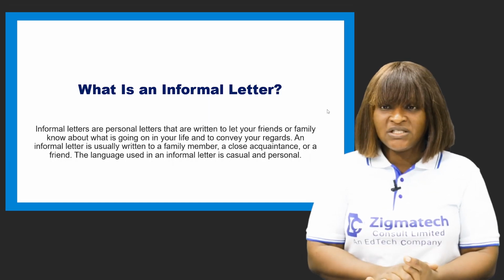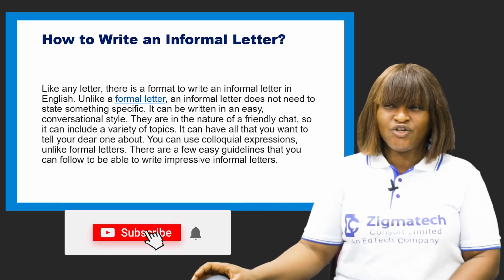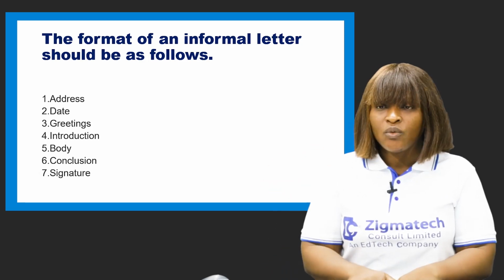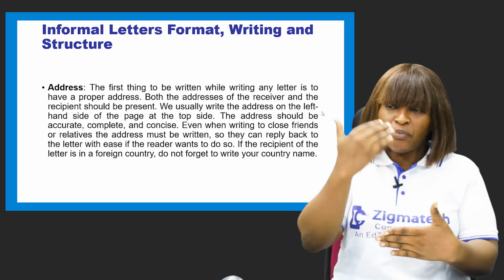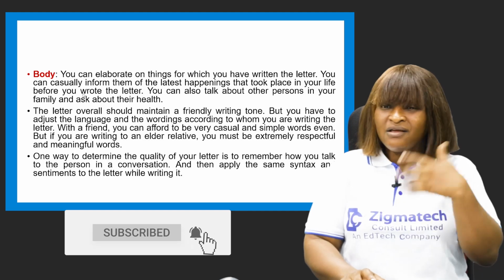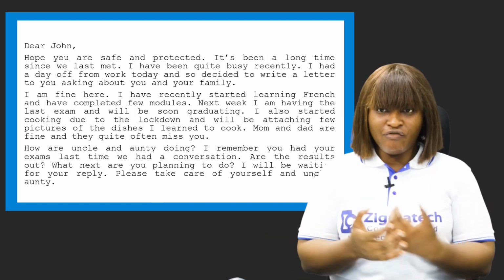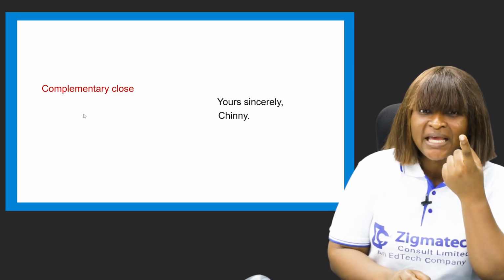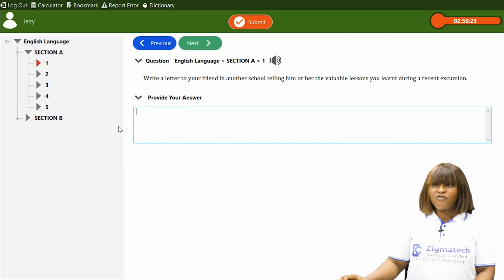INFORMAL LETTER WRITING | ENGLISH LANGUAGE | EXAM GUIDE | LEARNING HUB | ZIGMATECH CONSULT LIMITED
DESCRIPTION OF INFORMAL LETTER
HOW TO WRITE AN INFORMAL LETTER
THE FORMAT OF AN INFORMAL LETTER
INFORMAL LETTER WRITING STRUCTURE
INFORMAL LETTER SAMPLE